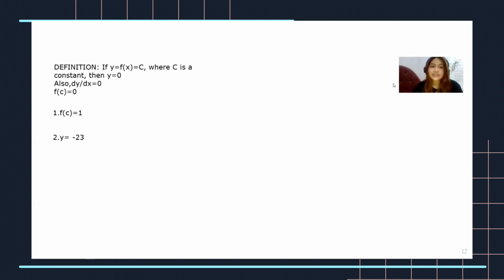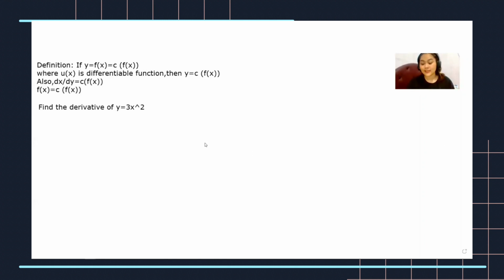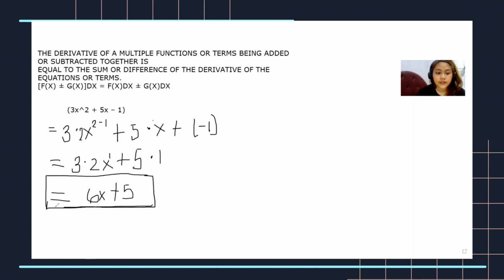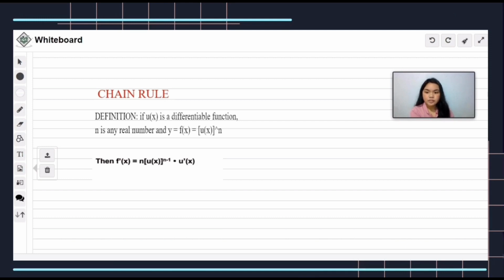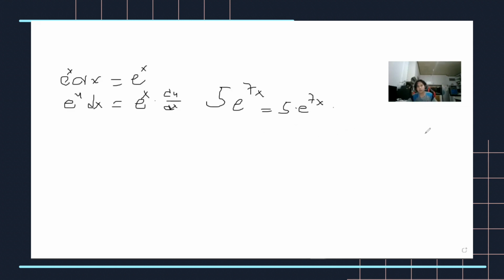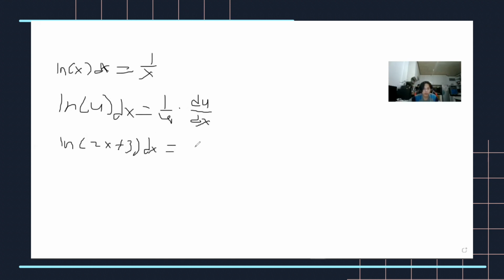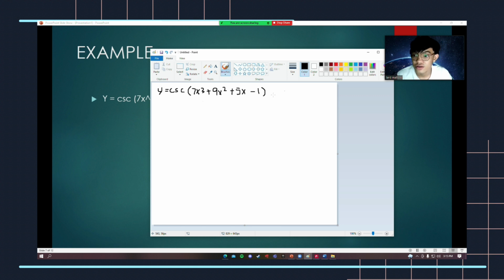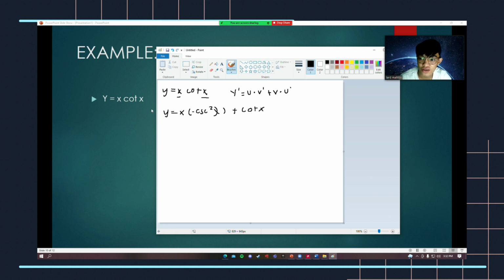GROUP 10 PETA 3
submitted by
Kirsten Gayle Fabito
Patricia Therese Dumaca
Millard Malilin
Clarence Trinidad